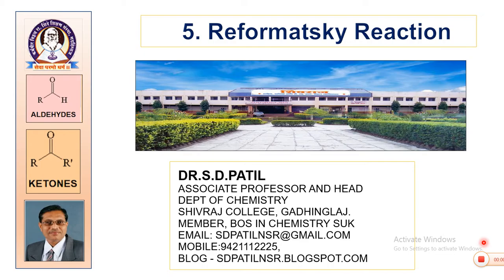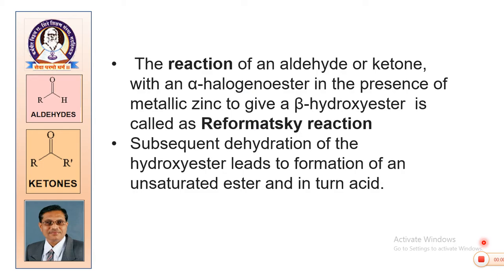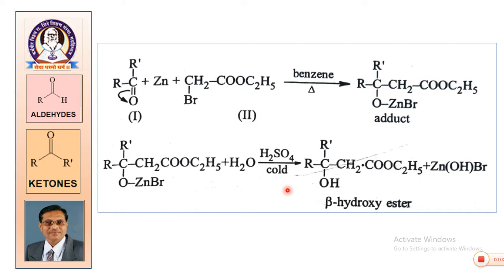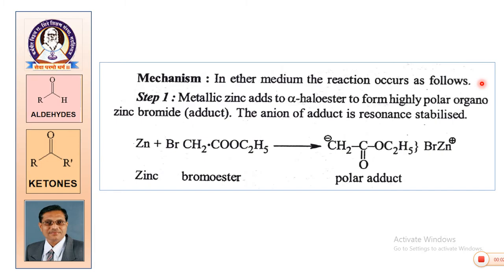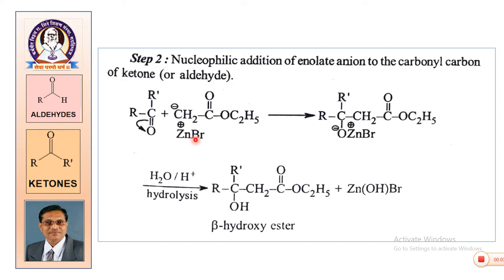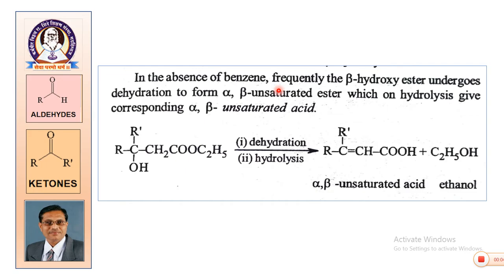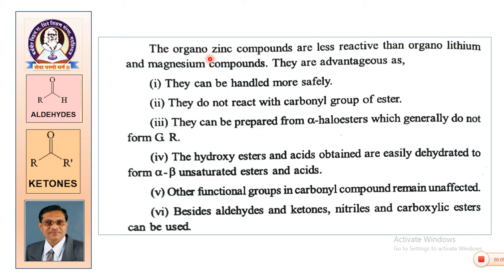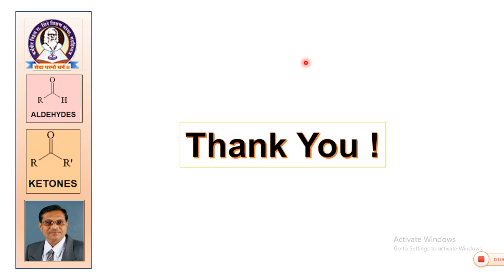B Sc II: Reformatsky Reaction